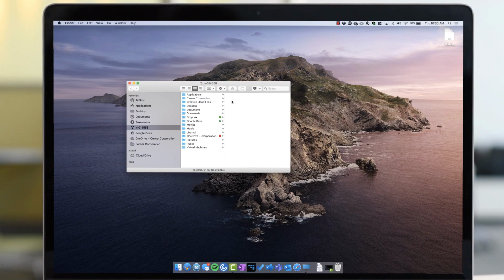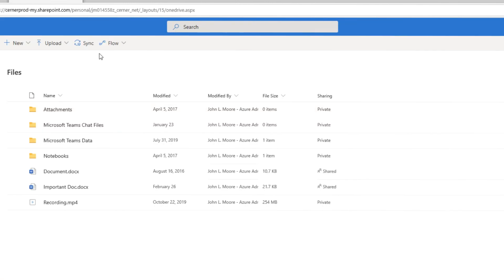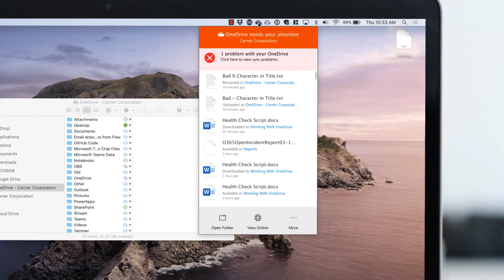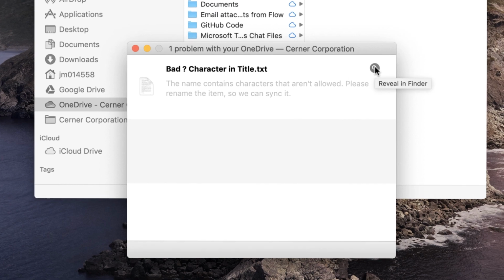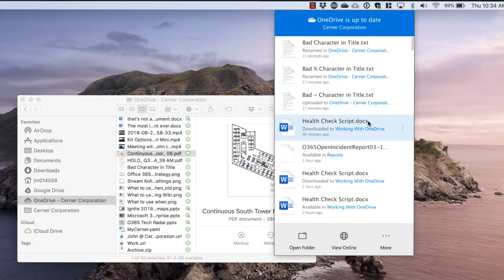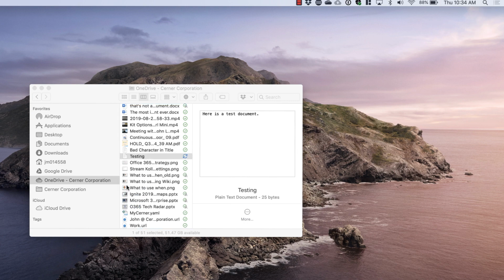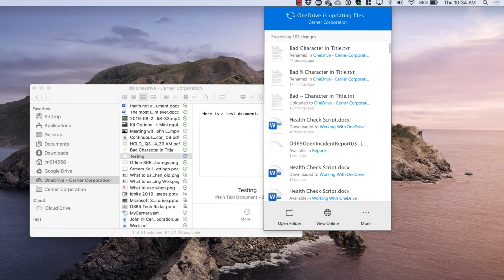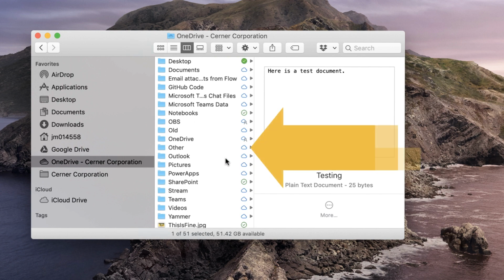How to make sure OneDrive is working well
OneDrive is the safe place to keep your work files for access from any device, anytime, anywhere.  One of the most important things you can do for maintenance on your computer is to make sure your OneDrive is working properly.  In this video we’re going to look at how you can ensure that OneDrive is healthy, and you can get to your stuff.